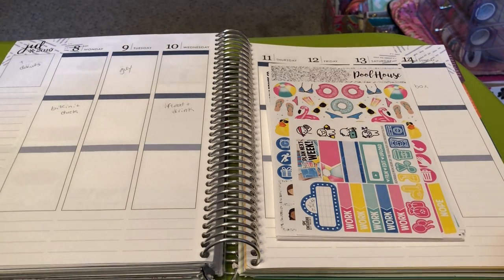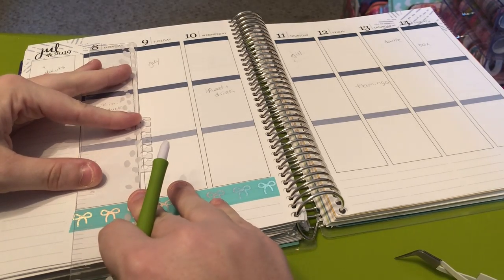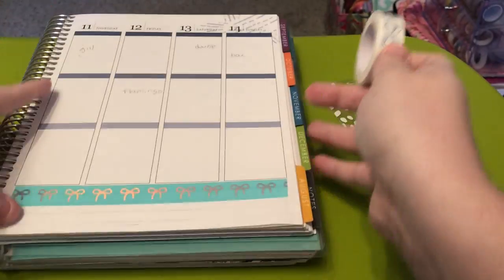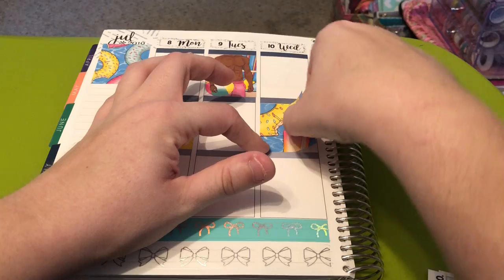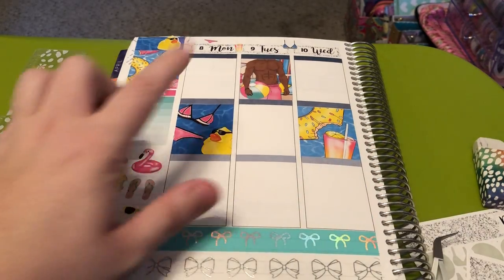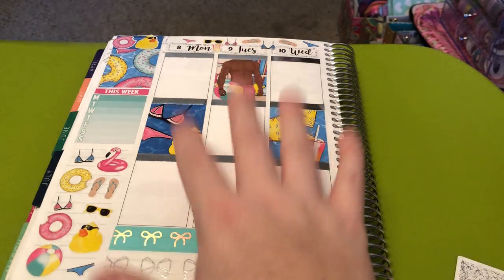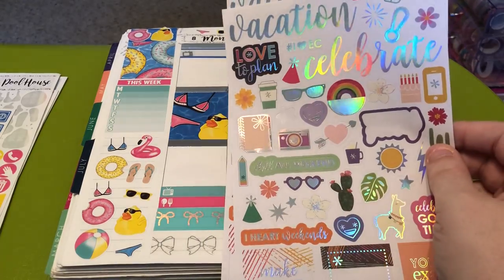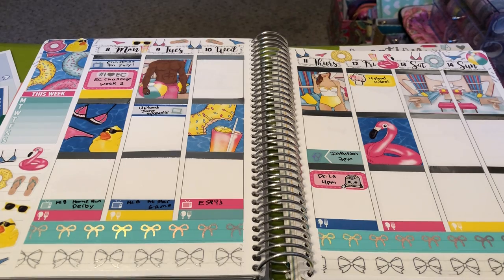Plan With Me ft. Scribble Prints Co.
Kit From: Scribble Prints Co.

Shops Mentioned:
Simply Gilded:

Notes:
This video is long because I struggled with the bottom washi situation. Feel free to fast forward through that hot mess of this PWM. lol.

Accessories Used:
Erin Condren Ruler (comes with planner)
Cricut Tweezers & Scissors:
Slice Tool
Erin Condren Eraser:
Sharpie Ultra Fine Permanent Markers: